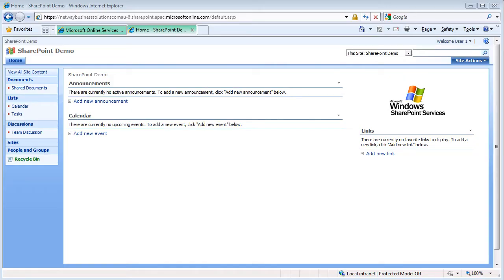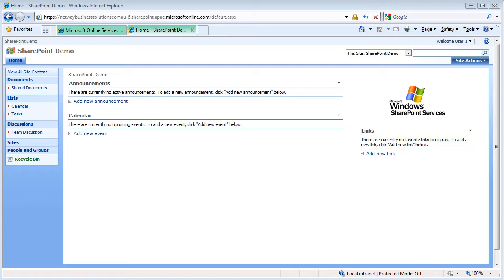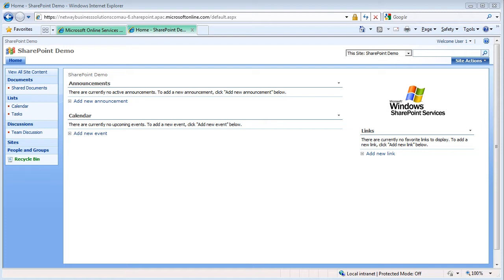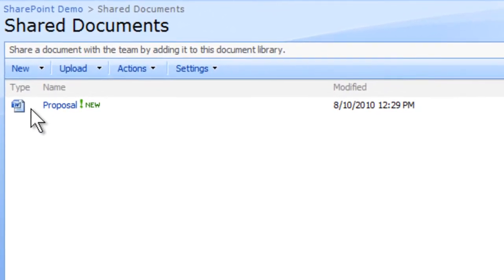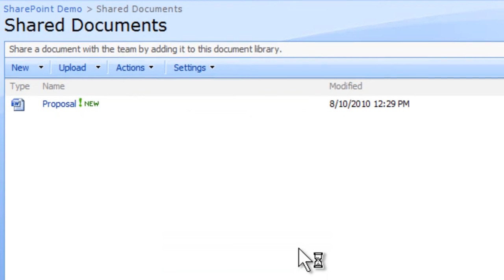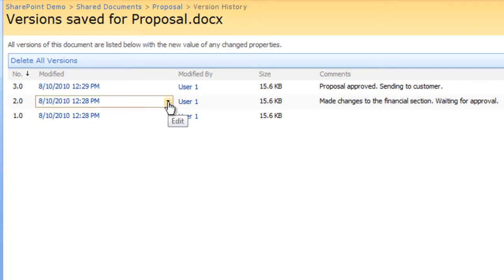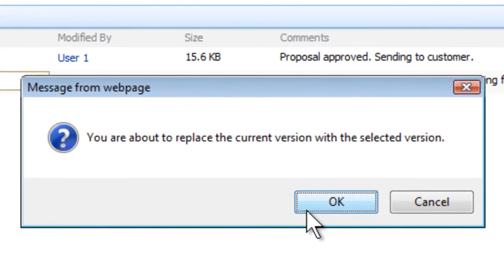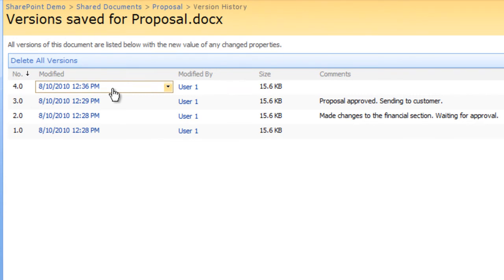Document Control - Roll-Back To Previous File Version(s) Using Microsoft SharePoint